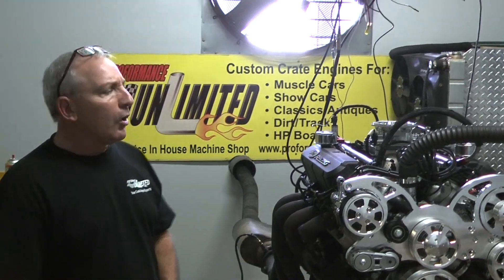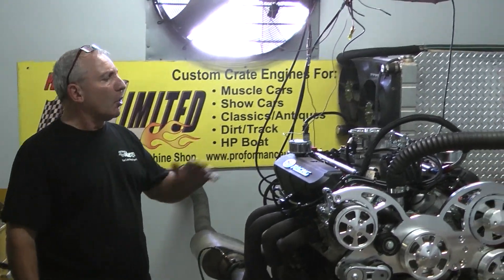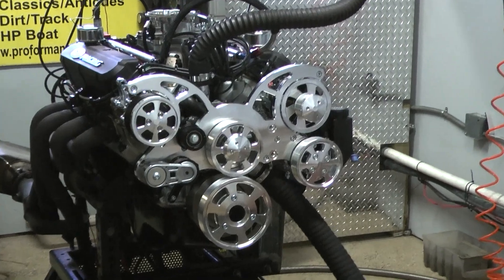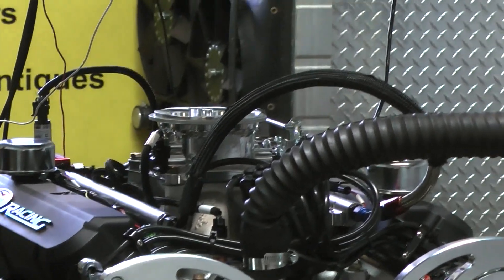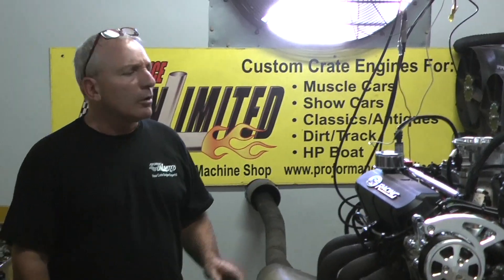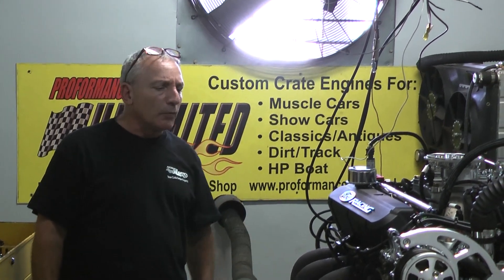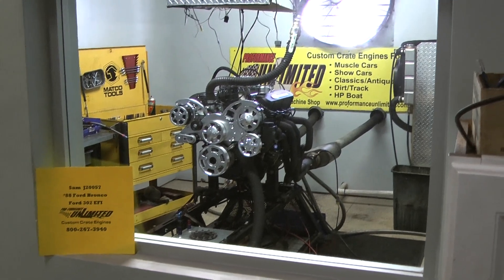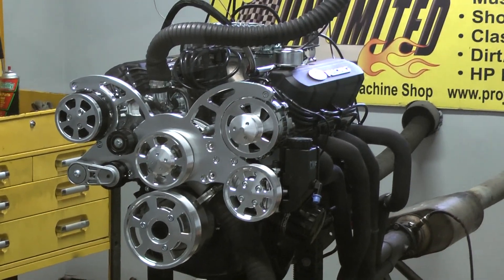SBF 302 Multi Port EFI 380HP Crate Engine By Proformance Unlimited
Small block 5.0L 302 Ford crate engine with aluminum heads. The 302 380HP engine combination can be custom designed to tailor to your specific needs. This engine features a Multi Port EFI unit and CVF pulley kit and will be installed into a Ford Bronco.
You can view our Ford crate engines at the following